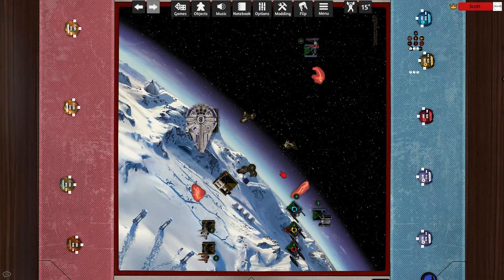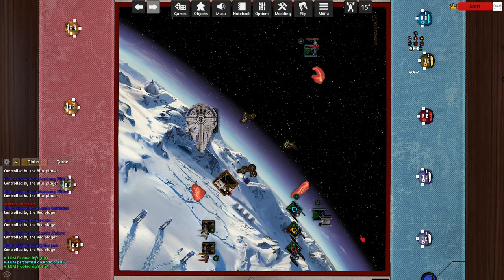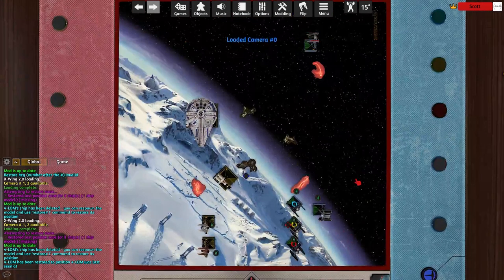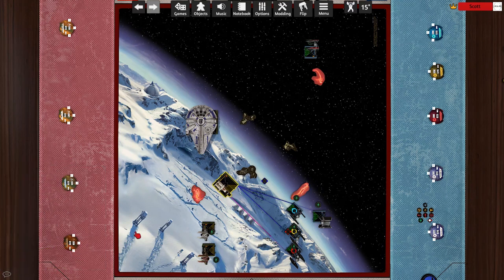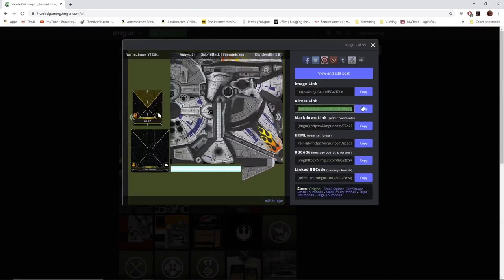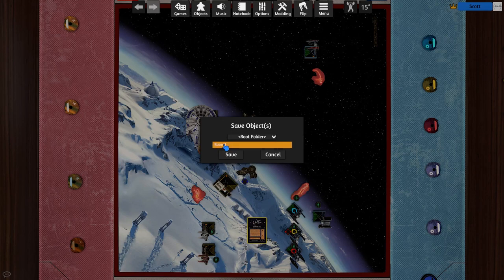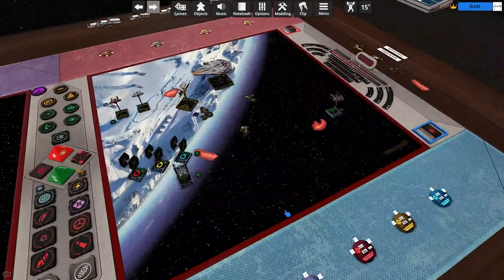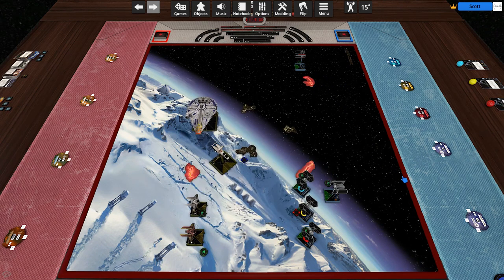X-Wing 2nd Edition on Tabletop Simulator Advanced Tutorial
Advanced Tutorial for playing X-Wing TMG on Table Top Simulator